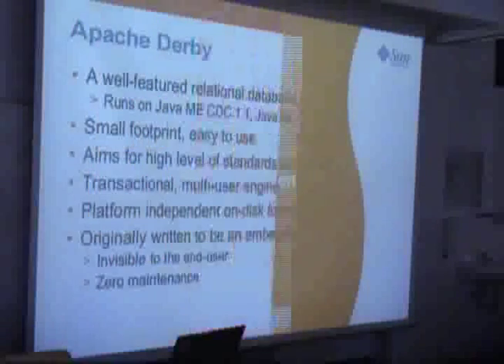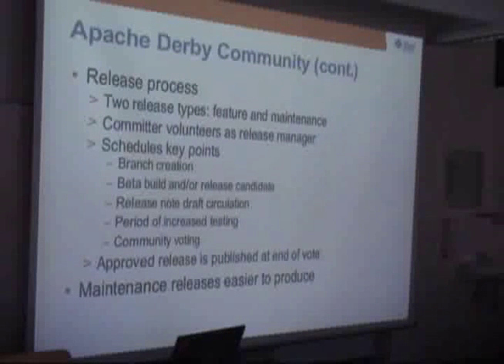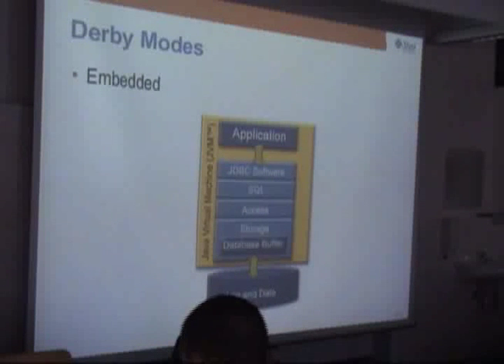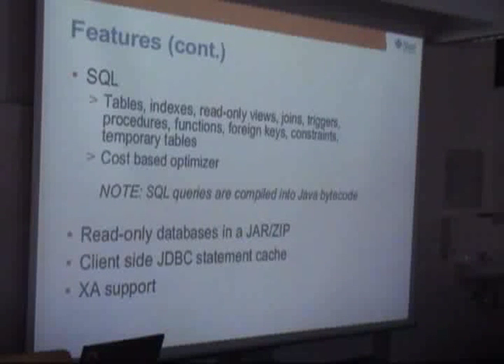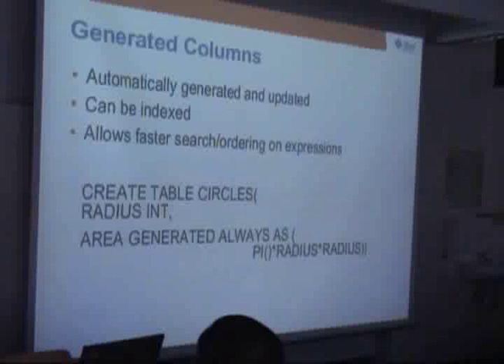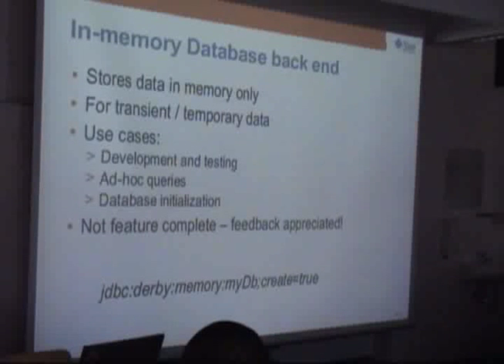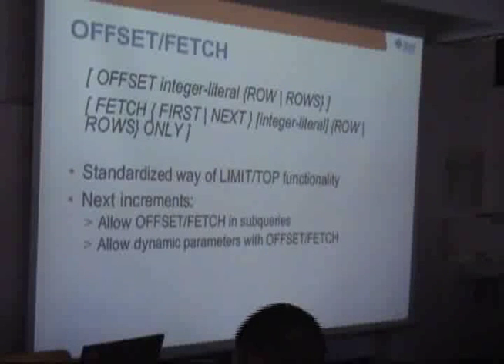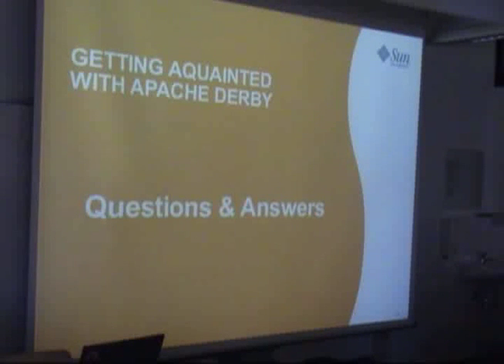Getting acquainted with Apache Derby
Kristian Wagaan presents at the 2009 OpenSQLCamp Europe, in conjunction with FrOSCon 2009.

Apache Derby is a transactional, relational database written in Java. This feature packed database is small enough to be run in many constrained environments, yet powerful enough to efficiently utilize the power of modern multi-CPU machines. Distributed under the Apache License (v2.0), you are free to bundle Derby as part of your application.

This presentation will give a brief overview of Apache Derby, its history and the community around it. Further, it will go into the details of features that have been added in the latest releases and show how they enable powerful ways to use a relation database.

Topics that will be covered:

    * Origin, history and community
    * Derby modes (embedded, client/server, combined)
    * Overview of features and capabilities
    * Making legacy data available to Derby
    * New features